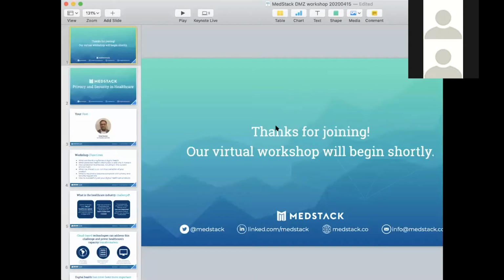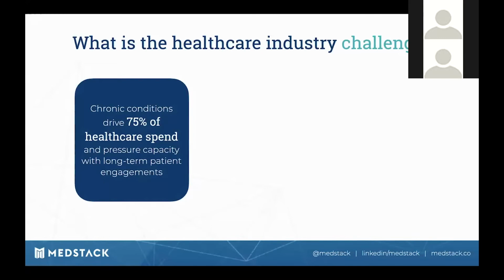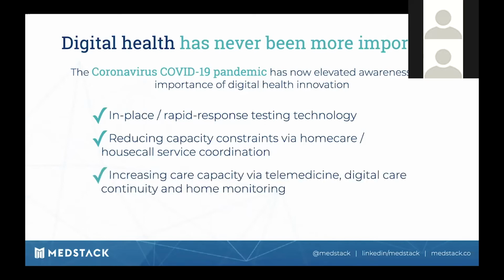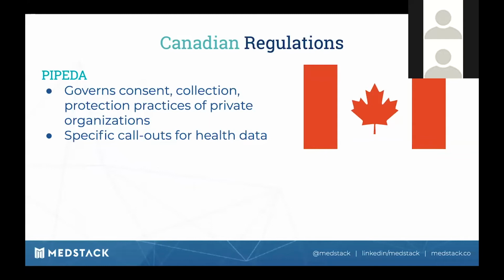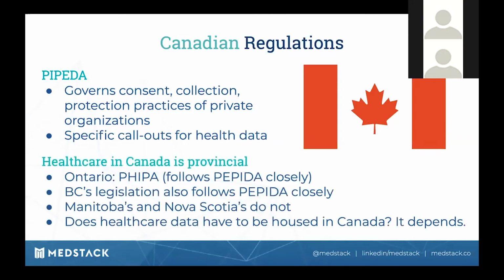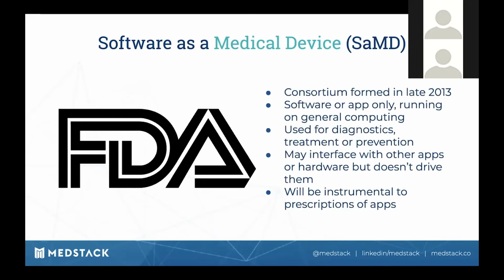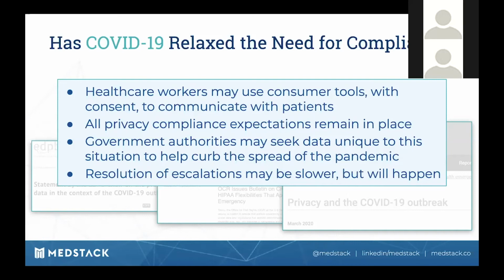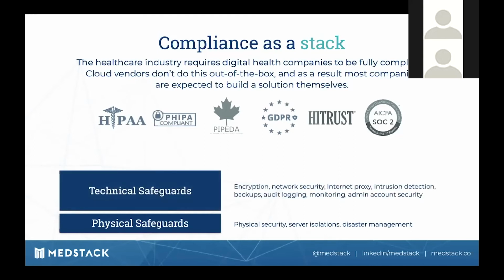DMZ Workshops | Privacy and Security in Healthcare with Balaji Gopalan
Balaji Gopalan is the CEO and co-founder of Medstack - a privacy compliance solution for healthcare apps. Join in on this workshop to learn about building a healthcare startup with privacy and security in mind. Balaji was a DMZ EiR, along with Medstack being a successful graduate of The DMZ's Accelerator, Dreamit Health, Creative Destruction Lab and 500 Startups programs.